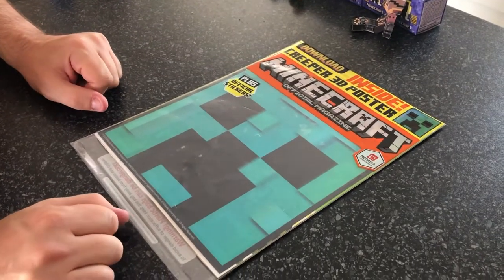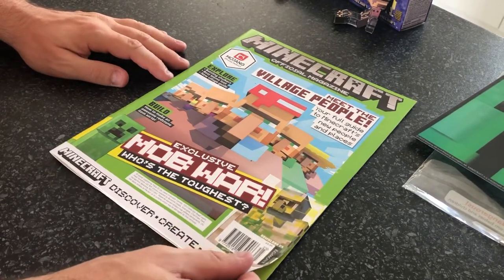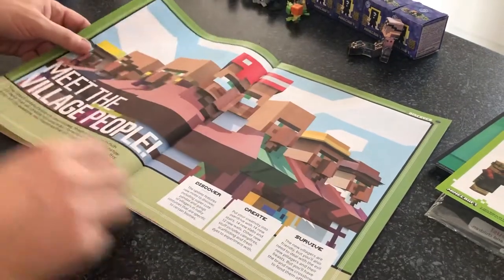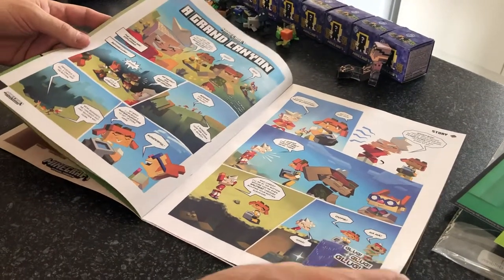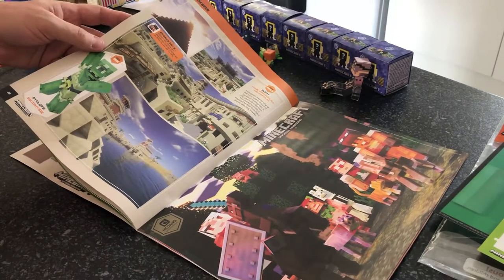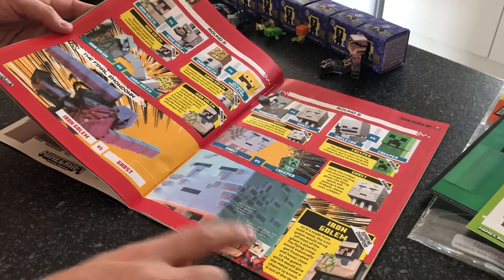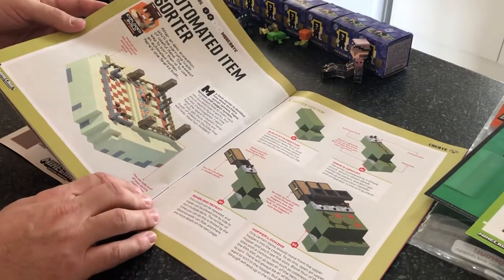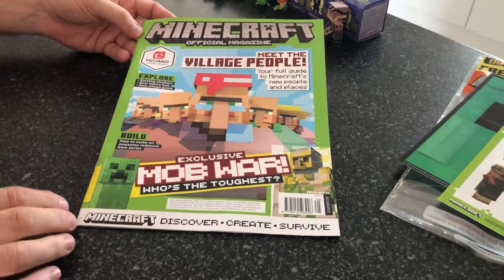Minecraft Offical Magazine - Village People : Download Number 25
monpjc checks out the offical mojang minecraft magazine, download number 25 featuring the village people!